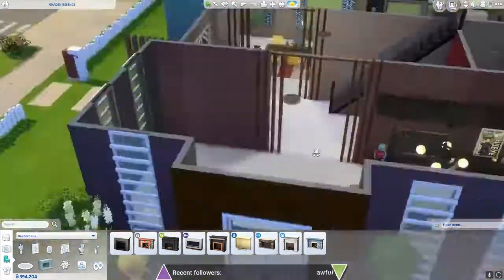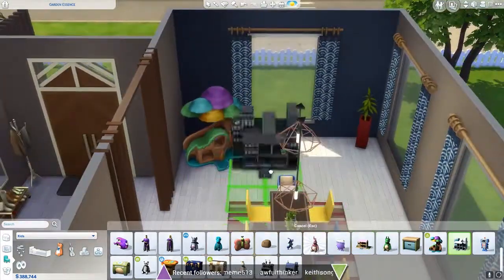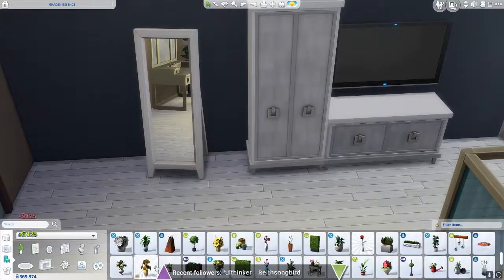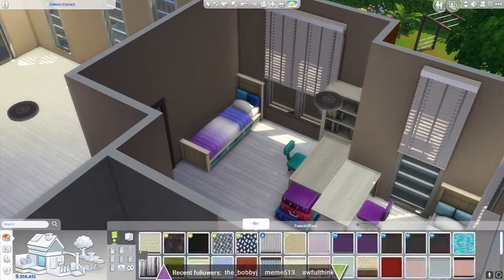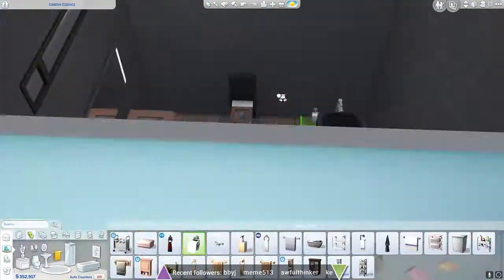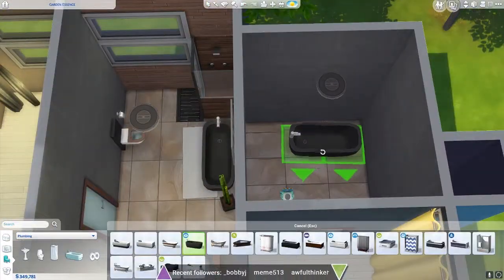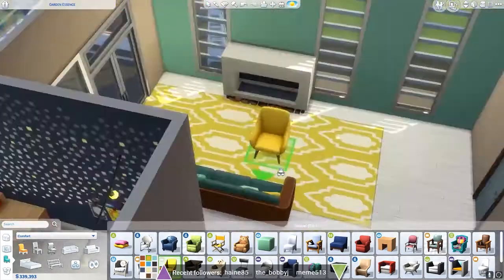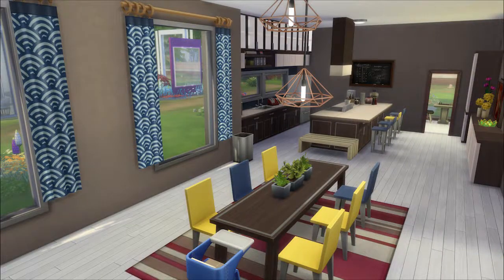The Sims 4 Speed Build - Modern Autumn [Part 2]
A modern home inspired by autumn colours!